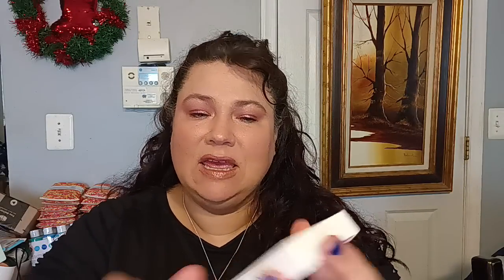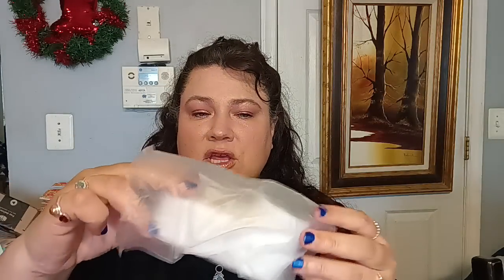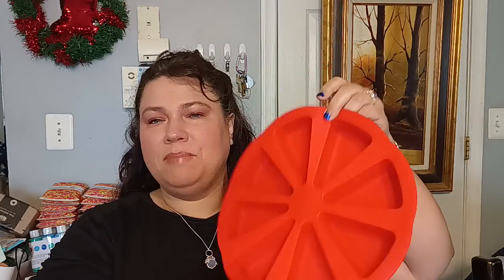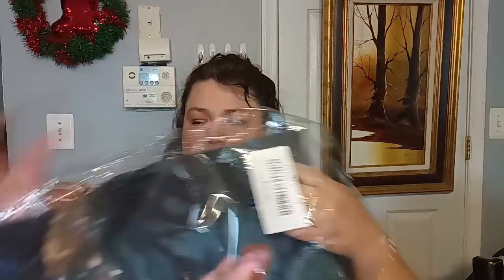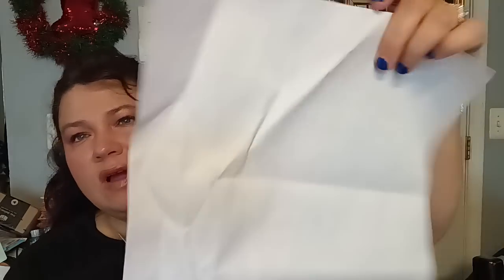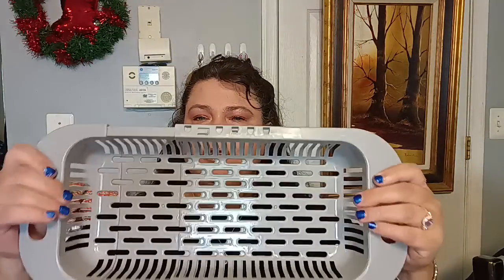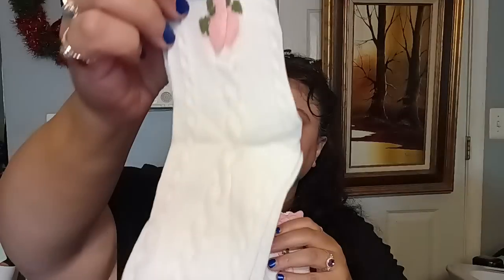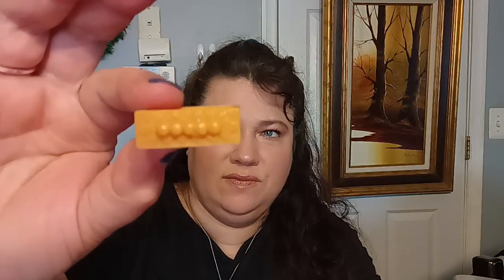Huge Temu $85.00 Haul My 2nd Was It A Mistake?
My honest review for Temu order of $85.00 that I paid for on my own. I don't know guys.

2 Random Winners will get a $25.00 Gift card for the Dollar Tree Note: Canadians will get USA Cash $25.00
Give Away Rules starts 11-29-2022 till January 15, 2023
2 random winners will be chosen
Rules:
Must be 18 years or older
USA or Canada Only
Send me a Christmas Card
Note Required if you like send a piece of lace
Have a Channel provide your Channel Name  so I can share it
1 card per person only
Send a Christmas Card to
Onlyinmydreams AA